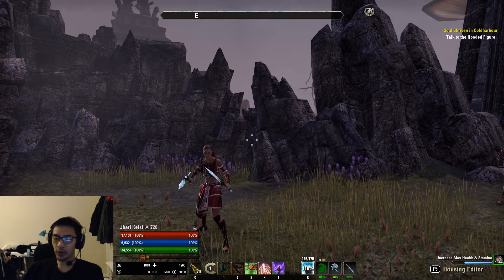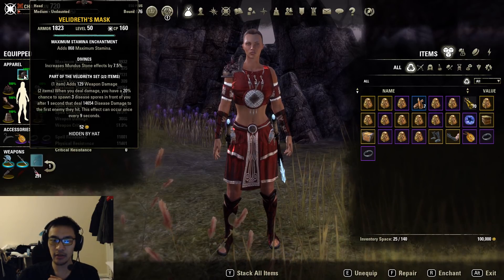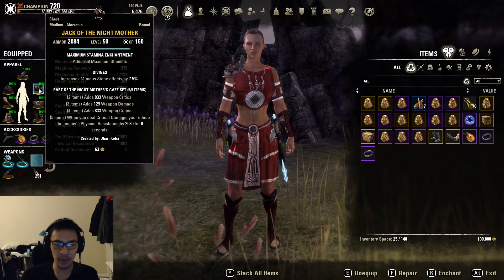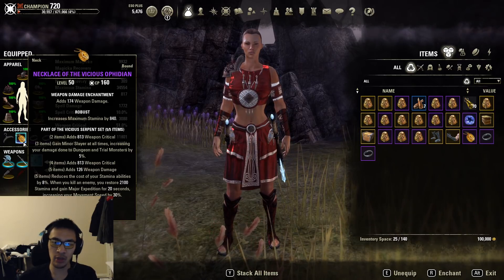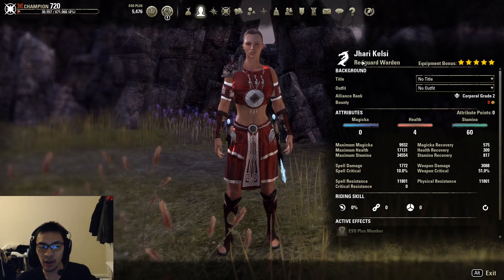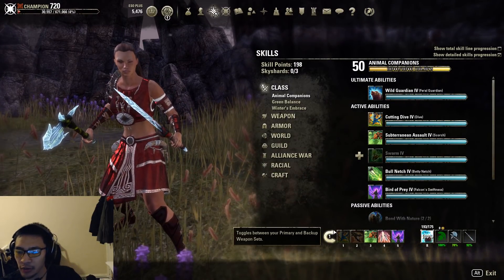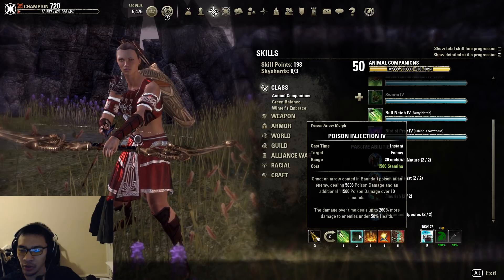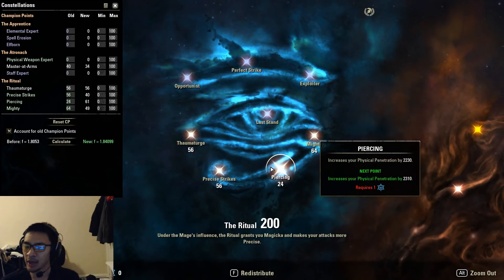Stamina Warden DPS - "Wildling" - Dragon Bones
Gear (6 Medium, 1 Heavy):

2x Velidreth/Selene's/Kra'gh
5x Sunderflame/NMG/Morag Tong/Hunding's/VO/TFS
5x VO/Hunding's/War Machine
Axe/Dagger and Dagger (nirn with Poison Damage on mainhand, infused with Weapon Damage on offhand)
Maelstrom Bow (nirn or precise with Double Ravage Health poisons)

Skill Bars:

Front: Blood Craze/Rending Slashes, Deadly Cloak, Subterranean Assault, Cutting Dive, Bird of Prey, Wild Guardian/Flawless Dawnbreaker

Back: Poison Injection, Endless Hail, Razor Caltrops, Bull Netch, Rearming Trap, Wild Guardian/Ballista

If you use War Machine, you should be using Wild Guardian as your ul timate. You should only use Two-Fanged Snake for unoptimized groups or for 4-man dungeons.

Food: Max Health + Max Stamina food
Mundus: Warrior, Lover
Race: Redguard, Khajiit, Bosmer, Imperial, Orc